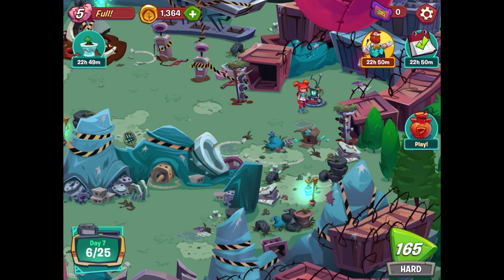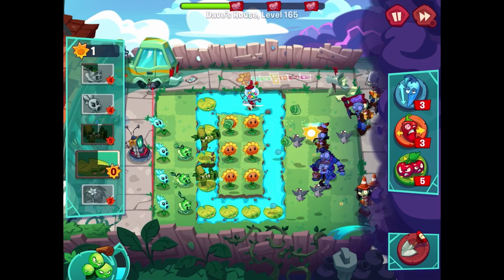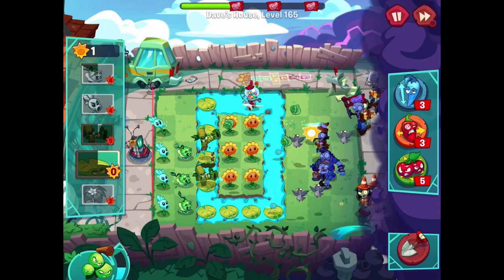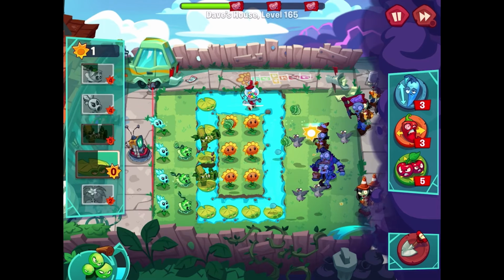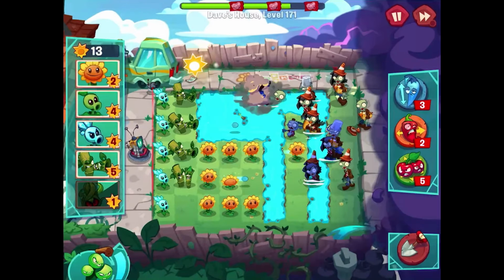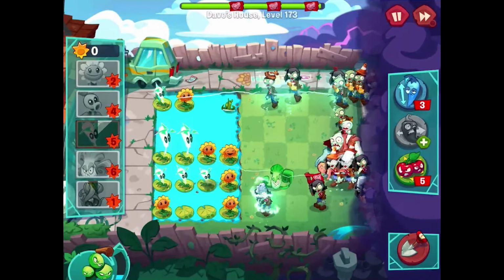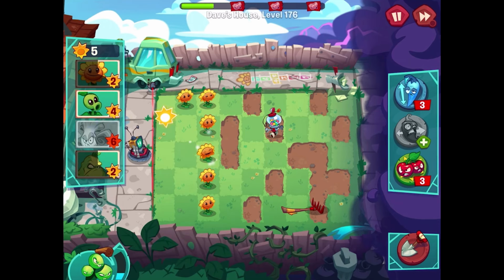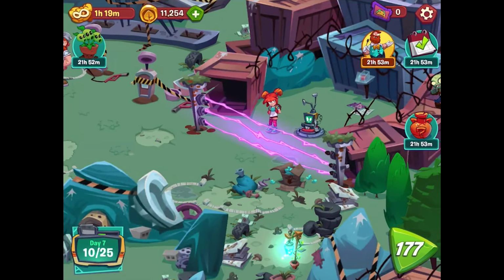Captured by Zomboss!? - Plants vs. Zombies 3: Welcome to Zomburbia Gameplay Walkthrough Part 14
Welcome to Plants vs. Zombies 3: Welcome to Zomburbia Part 14! We begin our Plants vs. Zombies 3 2024 gameplay walkthrough with continuing Day 7! Patrice and Mo get captured by Zomboss!

More information about PlantsvsZombies3 PvZ3 played by ZebraGamer
In this 100% gameplay series, Zebra Gamer will be playing through Plants vs. Zombies 3: Welcome to Zomburbia! We will be completing each level, unlocking all plants, and defeating every zombie!
Plant your Defense Against the Zombie Horde
Use fan favorites, like Sunflower, Peashooter, and Wall-nut, and all-new plants to fight back against zany zombies and puzzling new threats. Do you have the brains to keep the zombies off the lawn?
Solve Exciting New Puzzles
Play over a hundred thrilling levels with unique plant and zombie challenges! Participate in events to show off your gardening skills. The fun never ends, with new levels added regularly!
Meet your Neighbors
Help the residents of Neighborville survive Dr. Zomboss' latest schemes to transform the city into the perfect Zomburbia! Meet familiar faces and make friends in a brand-new Plants vs. Zombies story!
Restore Neighborville
Put your own spin on the block as you take back the town from the zombies! Fortify Neighborville's landmarks with wacky Dave-tech defenses! What style will you choose?
Neighborville needs you! Defend the weirdest suburb there is from a zombie invasion hungry for its next fix of human brains.
Plants vs Zombies™ is back in an all-new adventure that will test your zombie defense skills! Filled with plants and zombies new and old with the PvZ combat you’ve come to know and love. It’s the wildest PvZ yet that will have you rebuilding Neighborville while fighting against the wackiest zombies to date.
Dr. Zomboss has returned and transformed Neighborville into a zombie paradise! Embark on an epic adventure with Dave and his team of heroes in a story that’s crazier than ever before as they journey through the fog to free other citizens. Battle the zombie horde and fight off Dr. Zomboss to save and rebuild Neighborville your way!
The most outlandish zombie defense games are back in action in PvZ 3. Your real time strategy and puzzle solving skills will be put to the ultimate test in new challenges as you fight back brain-eating zombies. Take charge of your quirky cast of characters to drive out the zombie invasion that aims to take over. Zombie survival games meet fun tower defense action and match 3 inspired customization in Plants vs Zombies™ 3: Welcome to Zomburbia!
Will plants save the humans or will zombies claim them? Will Dr. Zomboss finally meet his match against Dave and his heroes? Find out when you join the fight and download Plants vs Zombies™ 3: Welcome to Zomburbia today!
PvZ 3 FEATURES
AN ALL-NEW ZOMBIE INVASION AWAITS
- Battle the latest zombie horde taking over Neighborville with an army of floral fighters
- PvZ zombie defense fun takes a whole new meaning with new characters, levels, and rewards
- Command your seedy sentinels as you discover a story that dives into the zombie invasion deeper than ever
REBUILD NEIGHBORVILLE
- Join our PvZ heroes in their incredible story as they adventure through the mysterious zombie fog to restore Neighborville!
- Explore through the fog, renovate the town, and decorate your way! Select from several customization options.
- Discover exciting new characters and never-before-seen areas of Neighborville!
TOWER DEFENSE MINI-GAMES PLAGUED WITH ZOMBIES
- Dive into exciting action games filled with challenges with the long-awaited sequel to PvZ 2
- Zombie tower defense games and puzzles will test your ability to keep Neighborville safe
- Wield a powerful arsenal of explosive boosts!
- Plants vs Zombies™ tower defense gameplay and real time strategy combine in epic zombie shooting action
BATTLE & RANK UP
- If you enjoy puzzle games, you'll love the challenge of our Tower Defense play with a twist.
- Take part in competitive challenges and unlock rewards that will help you rebuild Neighborville
- Use your puzzle game skills to complete challenges and earn rewards that help you create a safe haven for your wacky PvZ characters
- Test your real time strategy in an all new zombie invasion looking to take over Neighborville
Download Plants vs Zombies™ 3: Welcome to Zomburbia and discover the latest installment in the wacky world of your favorite petaled protectors today!